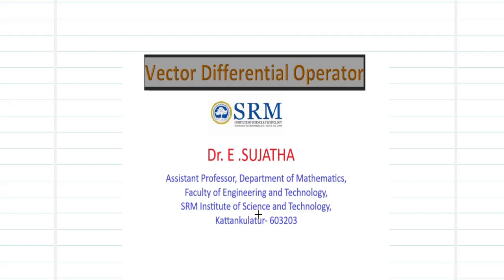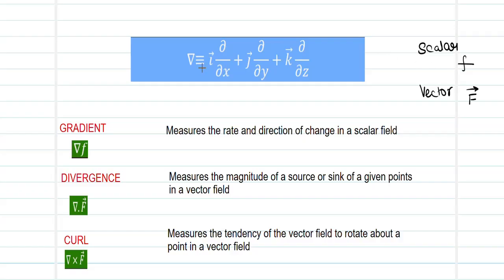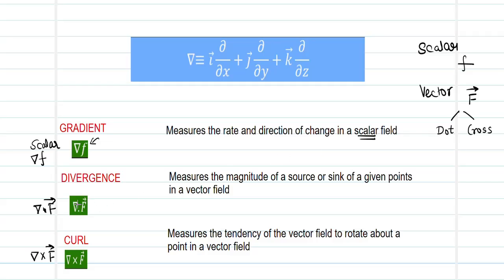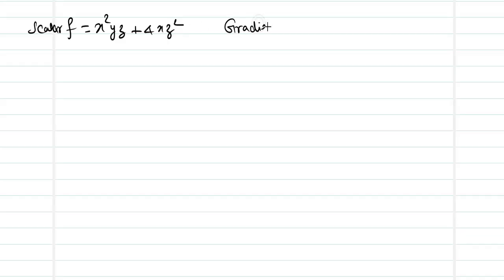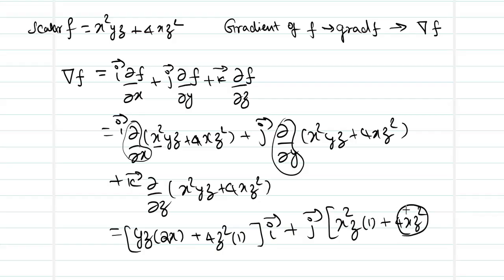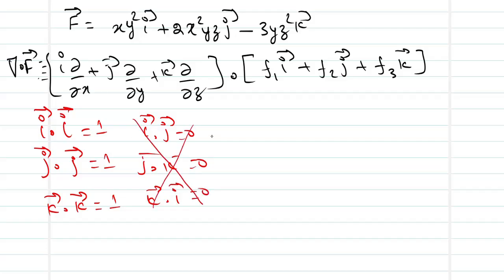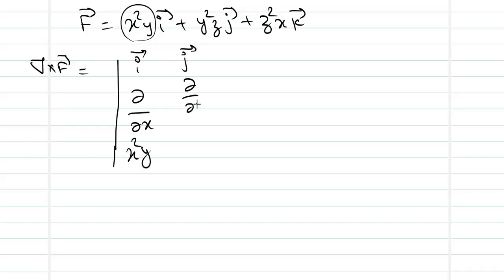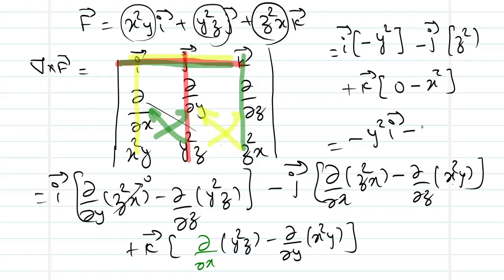Introduction to vector calculus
vector differential operator- gradient, divergence, curl